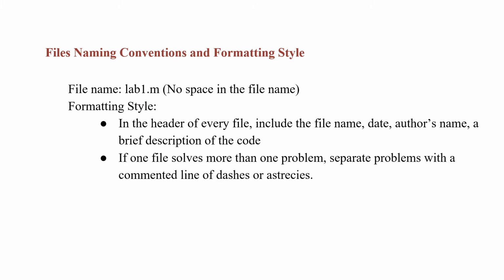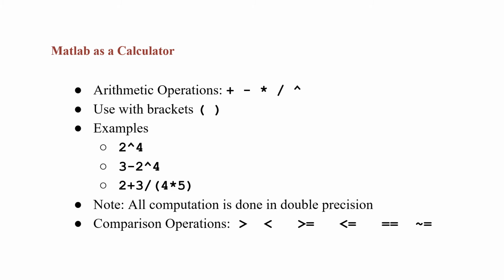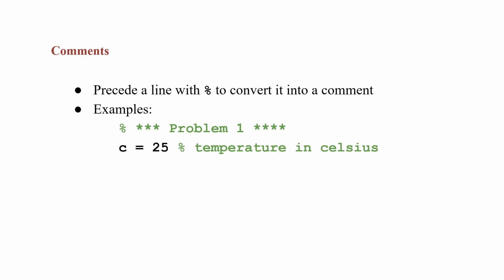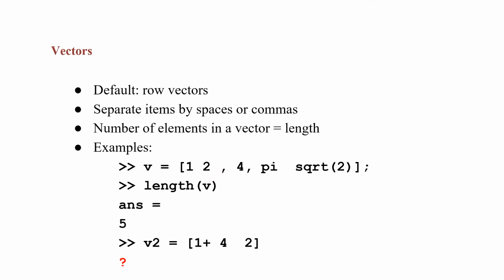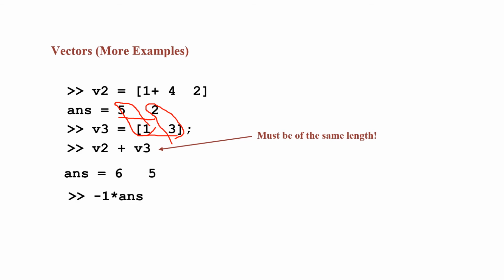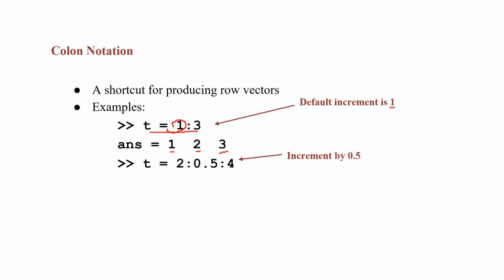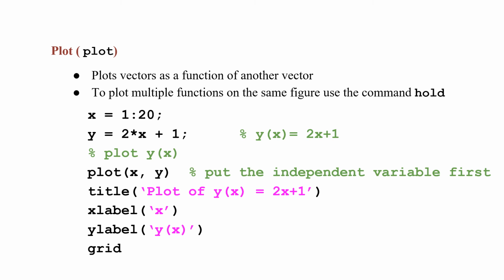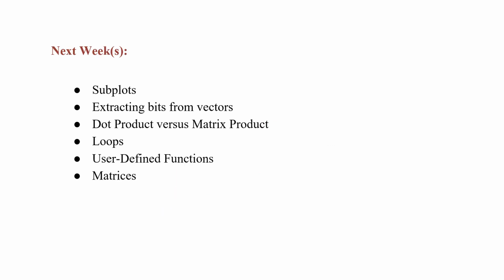ELEG320L - Lab 1&2 Introduction to MATLAB